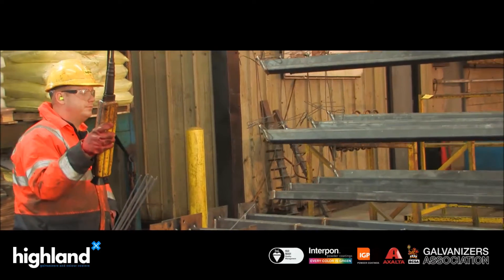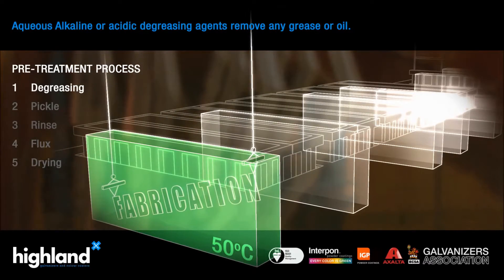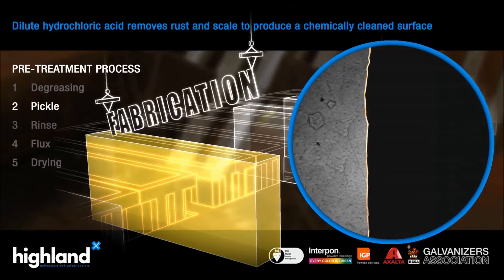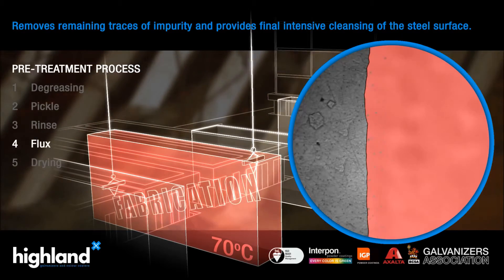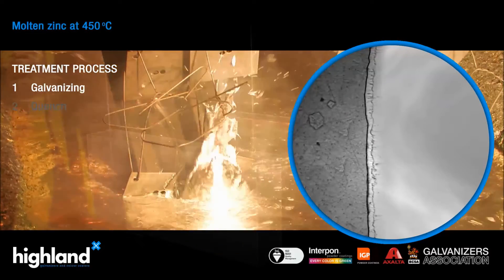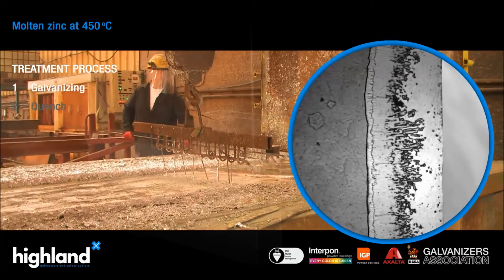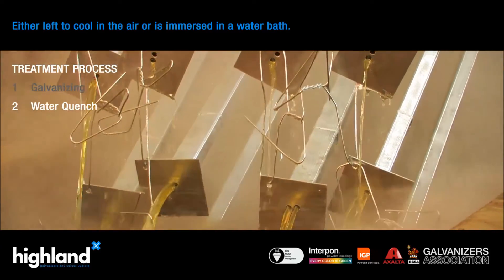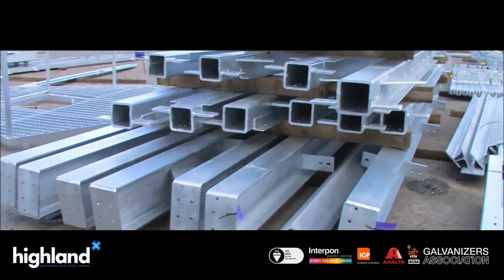The galvanizing process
Hot dip galvanizing is a method of protecting steel
from corrosion by dipping it in a bath of molten zinc.

The steel reacts with the zinc creating an alloy that metallurgically
bonds to the surface of the steel. Layers of zinc form on top,
providing a tough abrasion resistant coating that will be truly
maintenance free for many years to come.